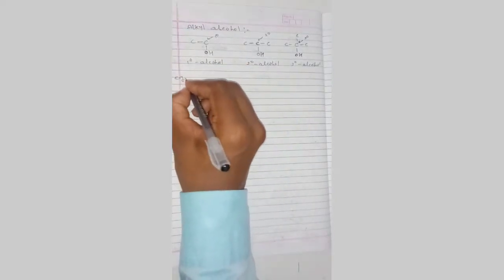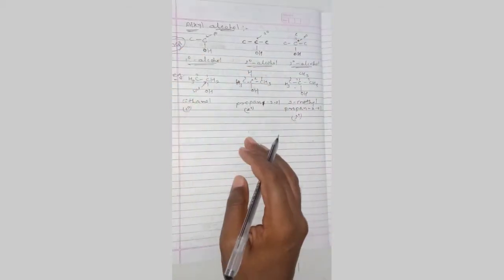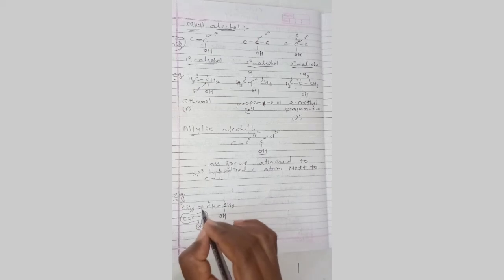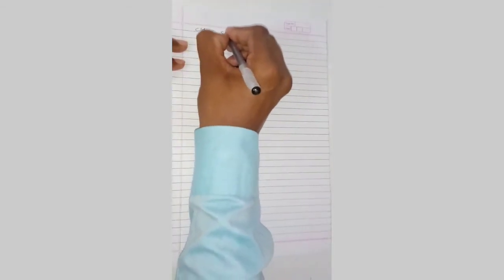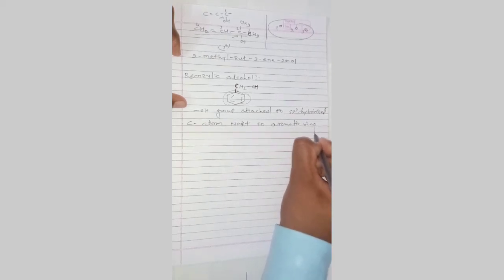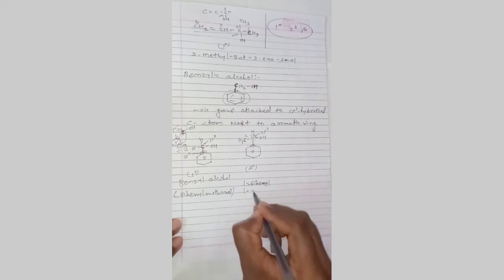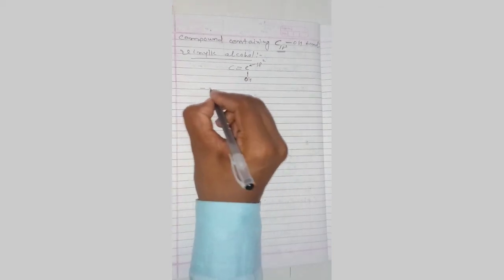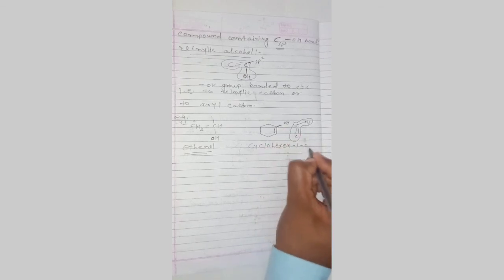Std 12 Unit 11: Alcohols Phenols Ethers (Par-4)